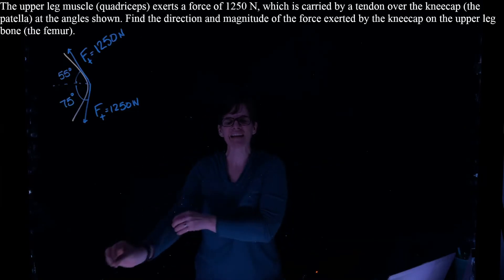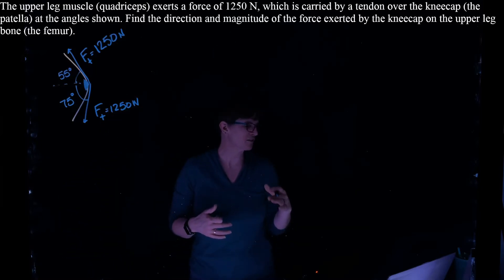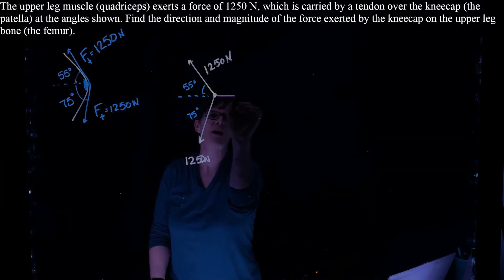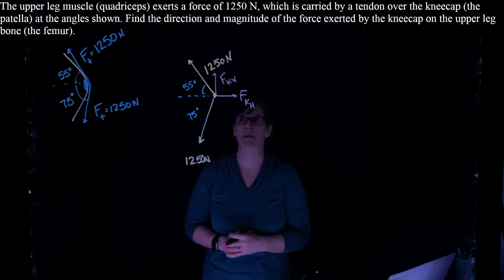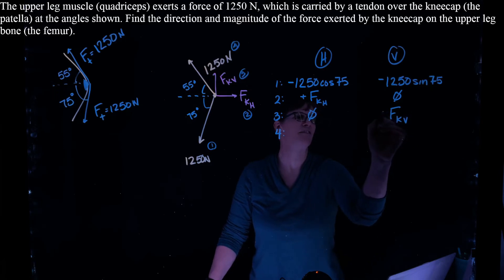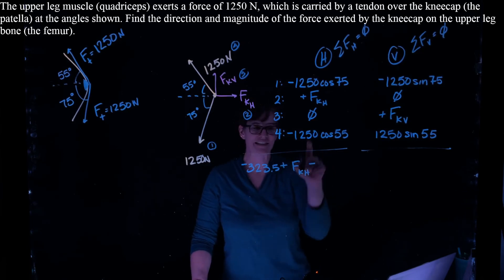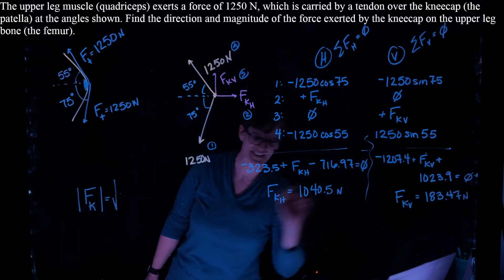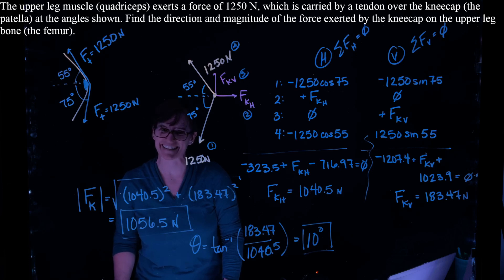Static Equilibrium Example Problem - tendon along knee cap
The upper leg muscle (quadriceps) exerts a force of 1250 N, which is carried by a tendon over the kneecap (the patella) at the angles shown. Find the direction and magnitude of the force exerted by the kneecap on the upper leg bone (the femur).(Problem adapted from OpenStax)